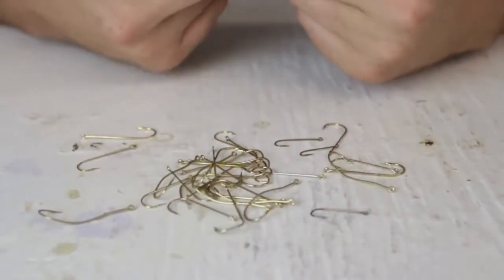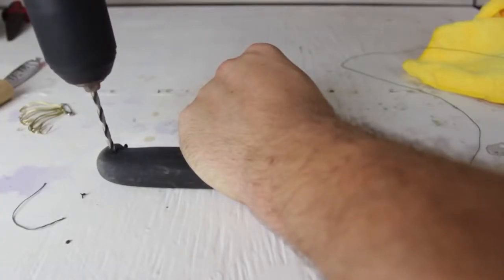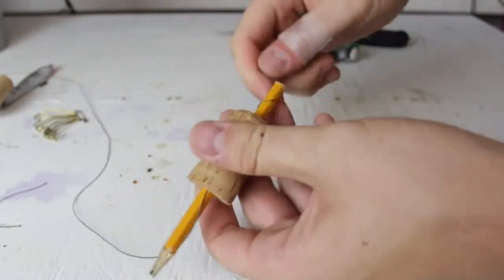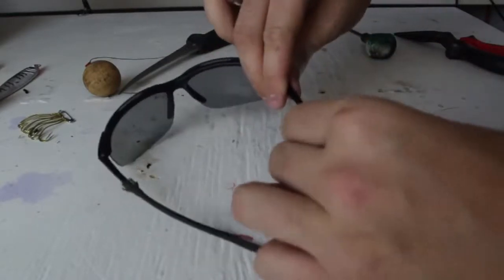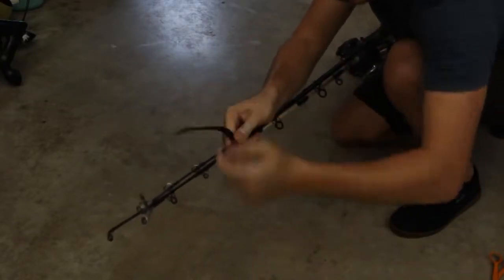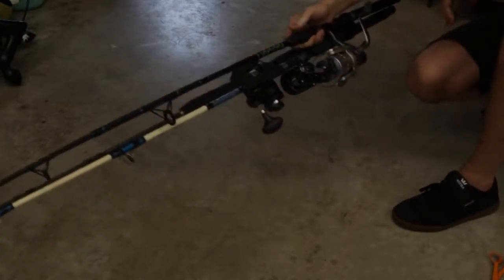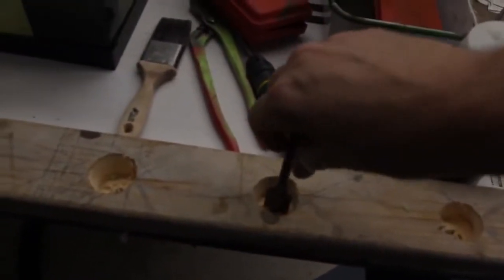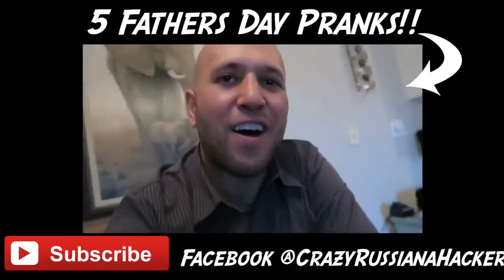8 Fishing Life Hacks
Fishing Life Hacks - 8 fishing life hacks. crazy russianhacker   7 food life hacks. 10 summer life hacks every person should know!
minnow trap - extremely simple - fishing life hack. 15 simple life hacks. 7 money saving life hacks you should know.